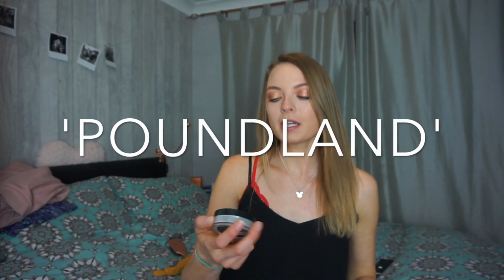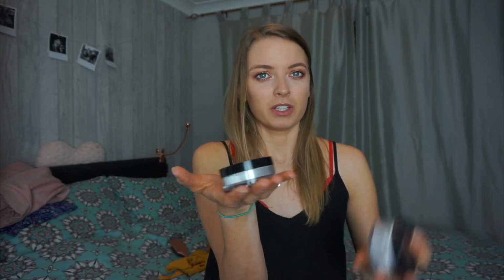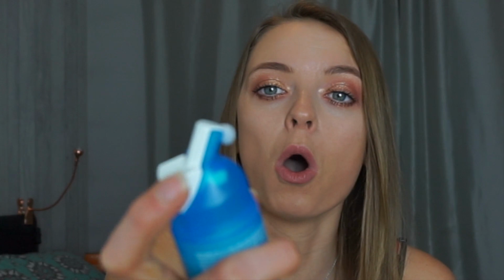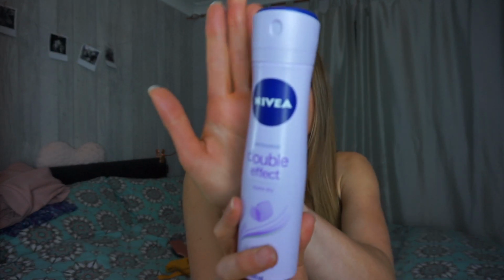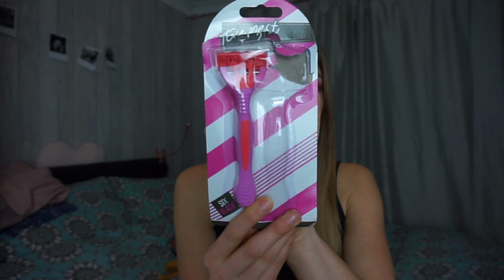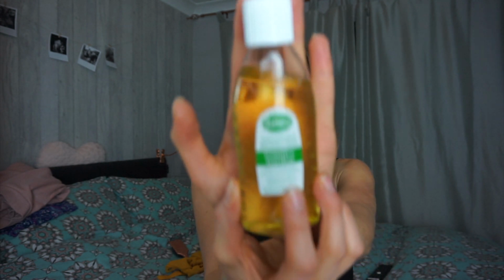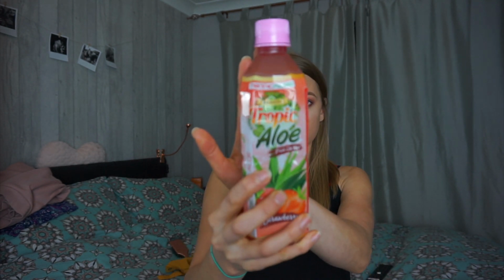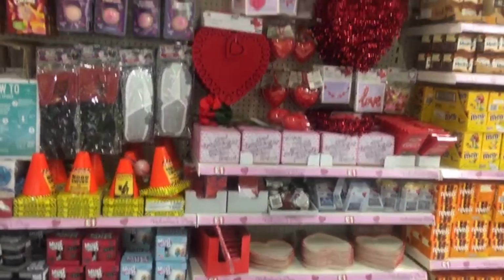POUNDLAND HAUL - February 2019 - COME SHOPPING WITH ME!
Yay another one of my favourites a Poundland haul :) check out the end of the video to see all the new in valentine range :)